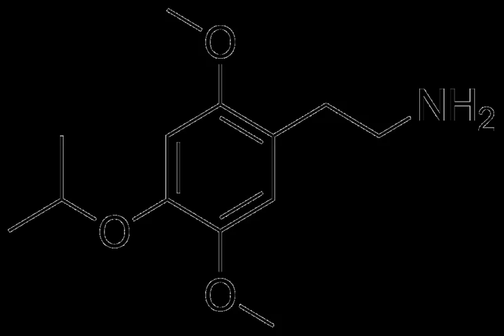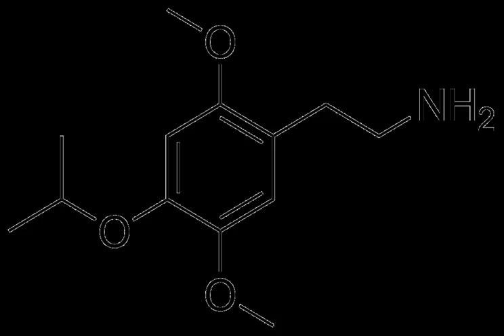2C-O-4 | Wikipedia audio article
This is an audio version of the Wikipedia Article:
2C-O-4

00:00:33 1 Chemistry
00:00:55 2 Effects
00:01:19 3 Pharmacology
00:01:36 4 Dangers
00:01:49 5 Legality
00:01:58 5.1 Canada
00:02:31 5.2 United States
00:02:56 6 See also

- Socrates

SUMMARY
2C-O-4 or 4-isopropoxy-2,5-dimethoxyphenethylamine is a phenethylamine of the 2C family.  It is also a positional isomer of isoproscaline and was probably first synthesized by Alexander Shulgin.  It produces hallucinogenic, psychedelic, and entheogenic effects.  Because of the low potency of 2C-O-4, and the inactivity of 2C-O, Shulgin felt that the 2C-O series would not be an exciting area for research, and did not pursue any further analogues.